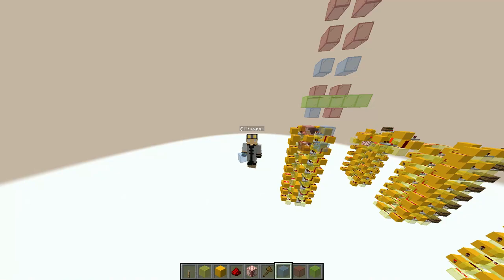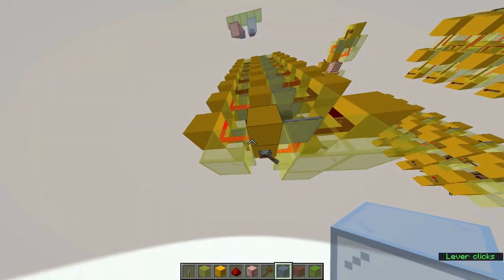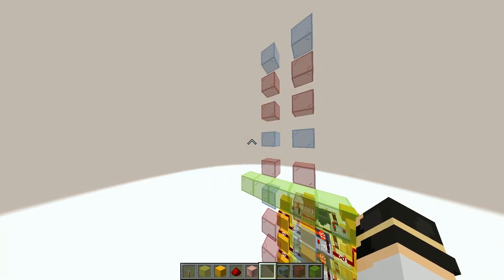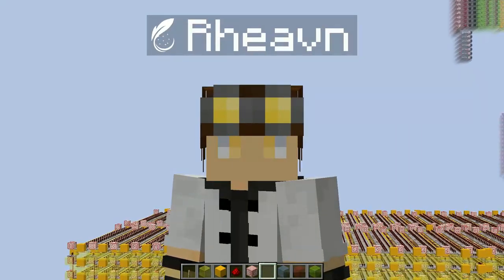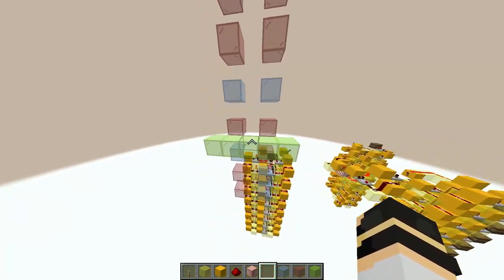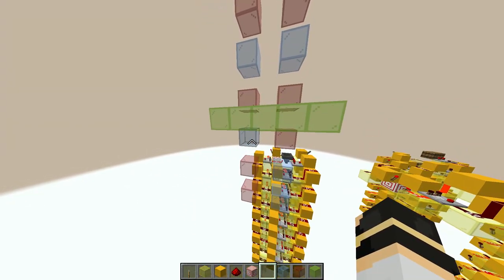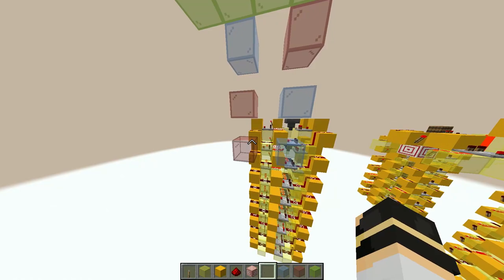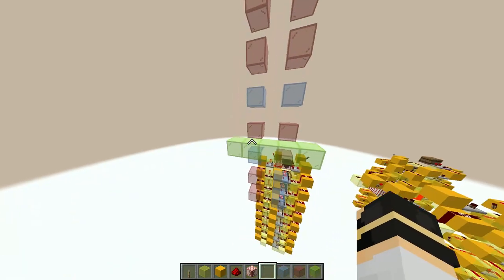The Fastest Redstone Incrementer (2 Tick)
Hey y'alls!
Just a quick showcase for a prototype I made utilizing an alternative method for incrementing a number. Sorry if it's kinda awkward haha, as usual, I can't be bothered to make a script.

PS: Get outa here you instalogic nerds.

Specs:
-2t Input Delay
-6x4 Layers
-x8 Stackable
-3.3Hz (torches)
-1t CIN Toggle Delay